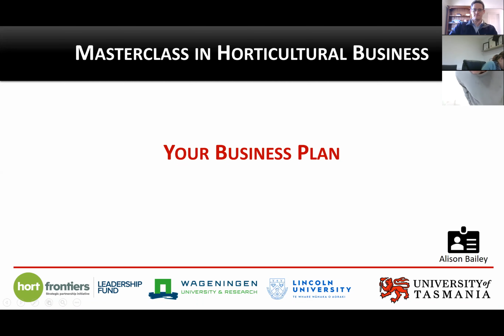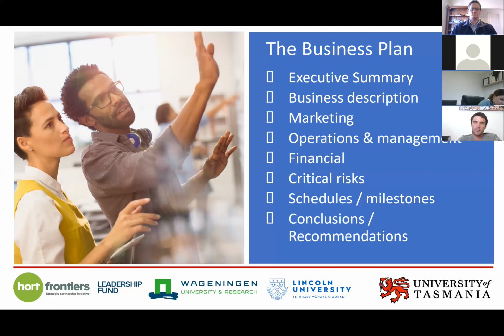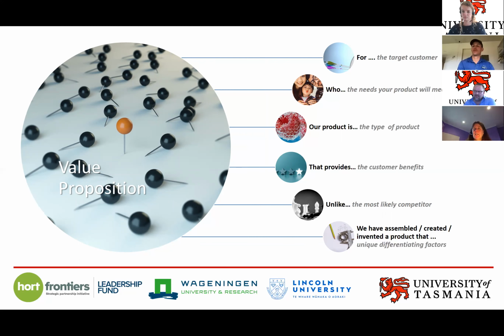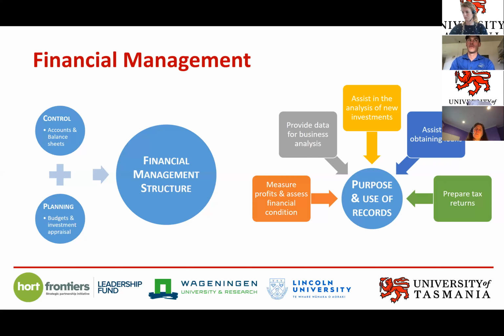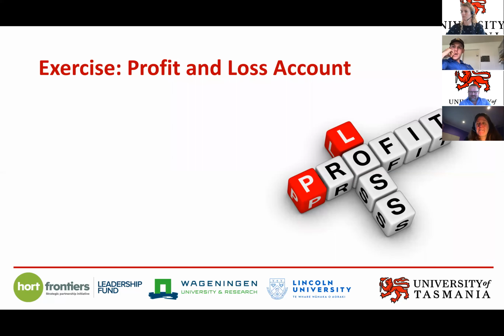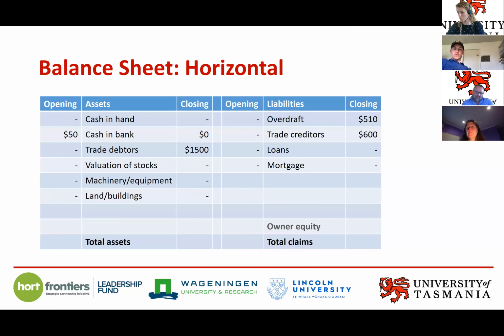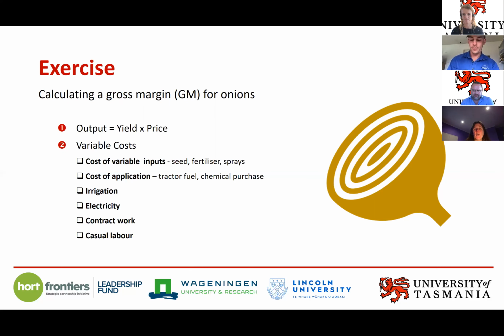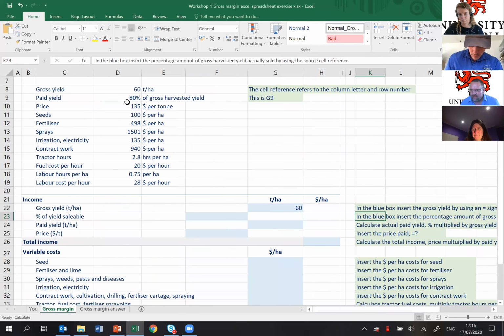Virtual Workshop Part 2